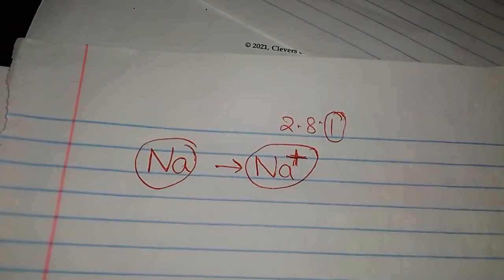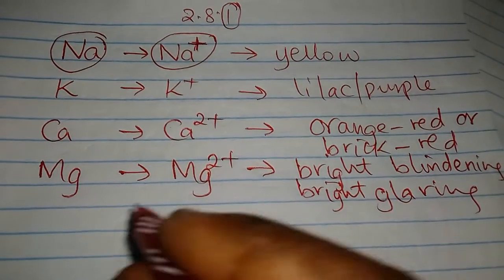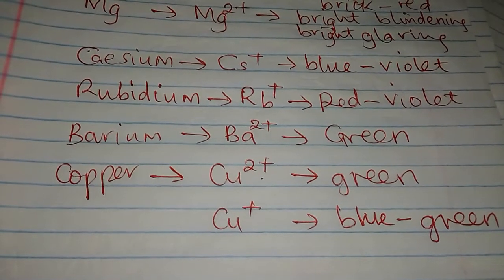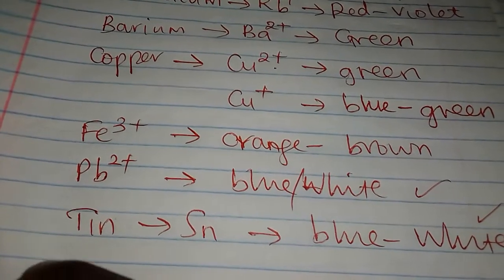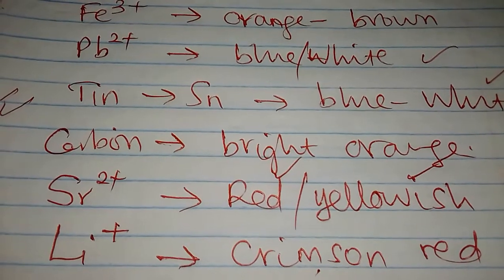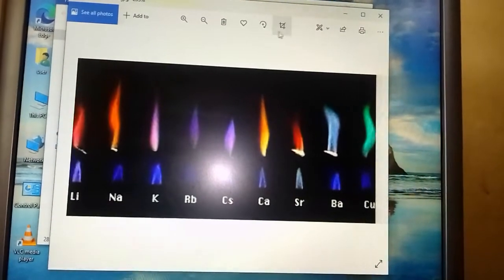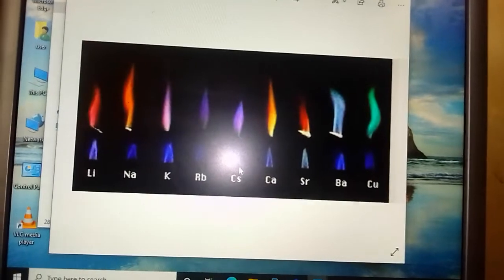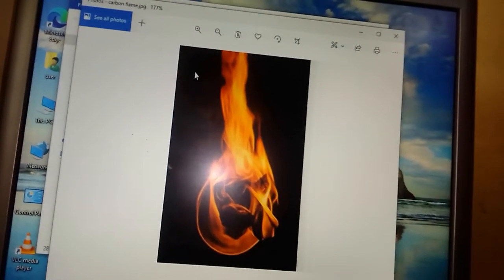FLAME TESTS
Using the coloration compounds give to flames in detecting the elements or metal ions present in the compounds.